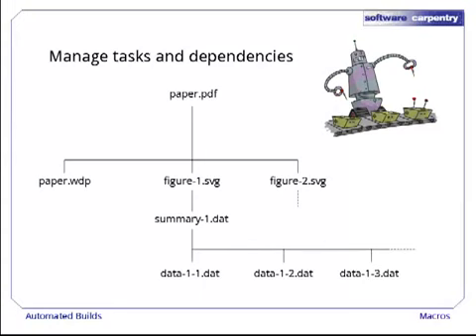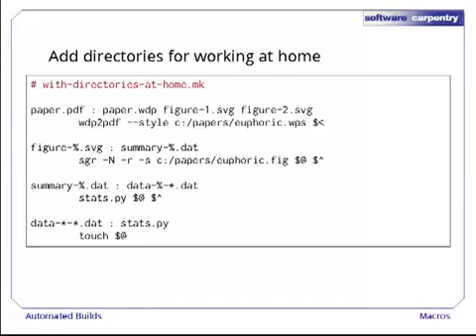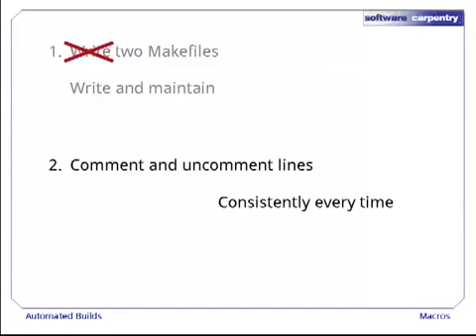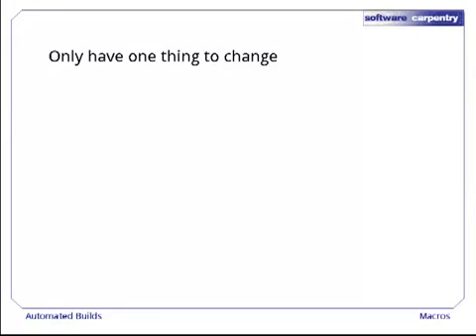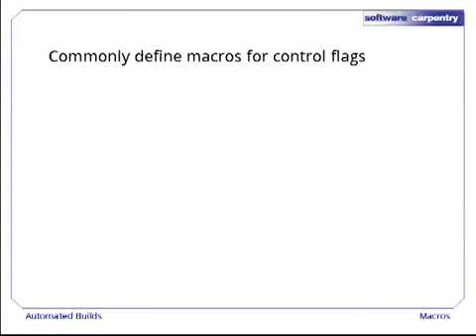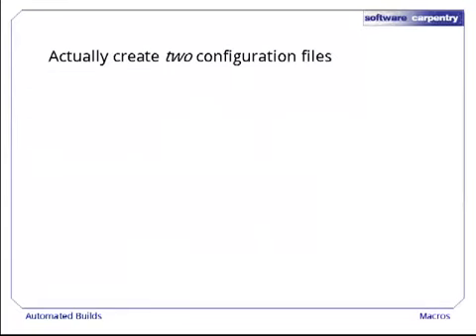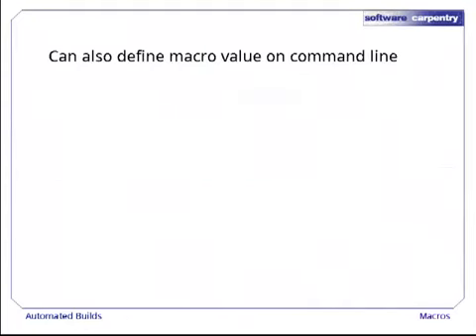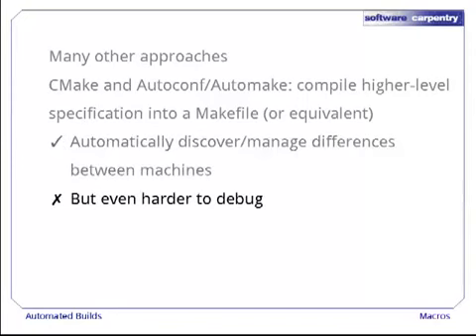Makefile Episode 5 Macros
Welcome to the Software Carpentry lecture on Makefile. In this episode, we'll see how to define macros and include one Makefile in another to handle differences between machines.